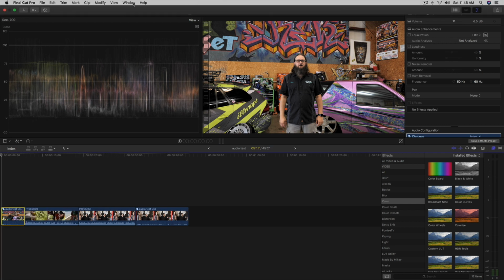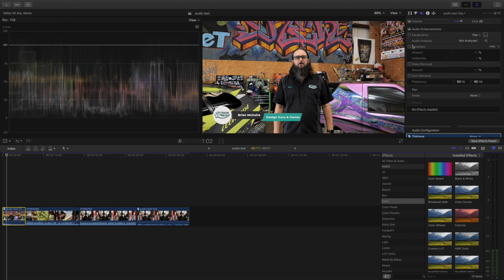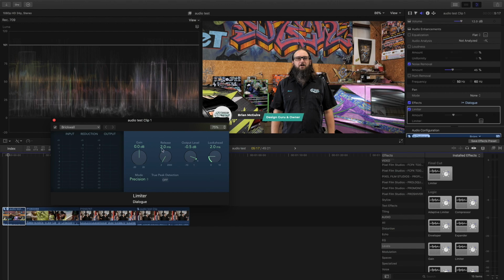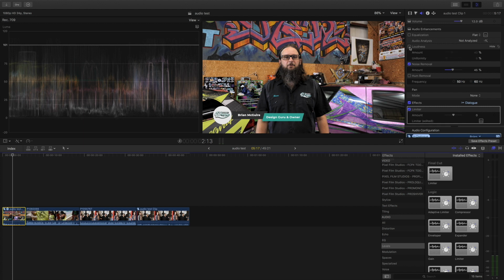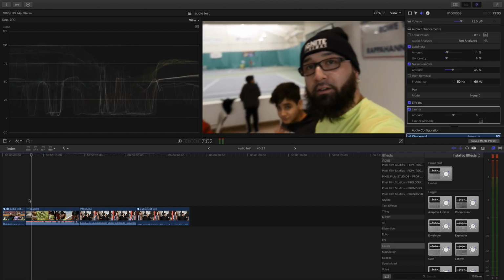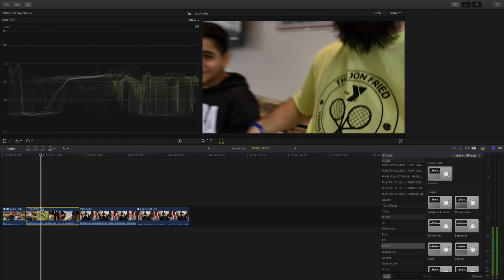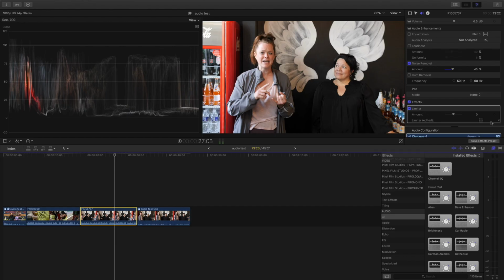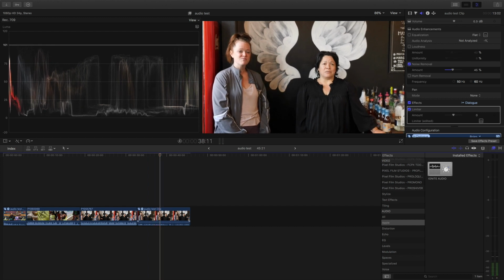How To Make Your Audio Sound CRISPY & AMAZING - Final Cut Pro X Tutorial (No Plugins Needed)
In this Final Cut Pro X Tutorial I break down my process on achieving crispy and amazing audio when editing in Final Cut Pro X.
No plug ins are needed.
There were a few comments I received to do a tutorial on this so here it is!

Don't forget to IGNITE !